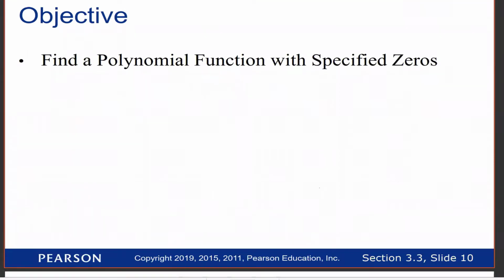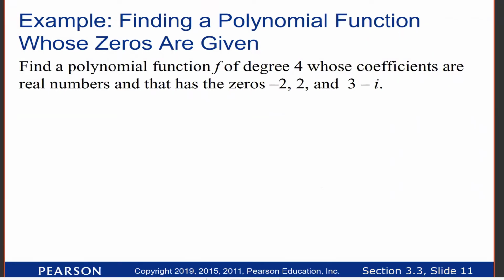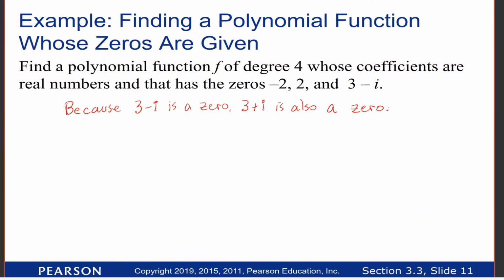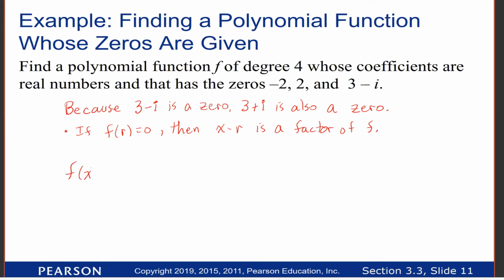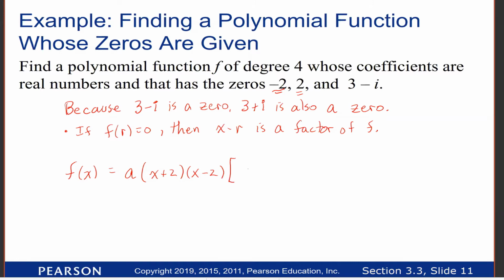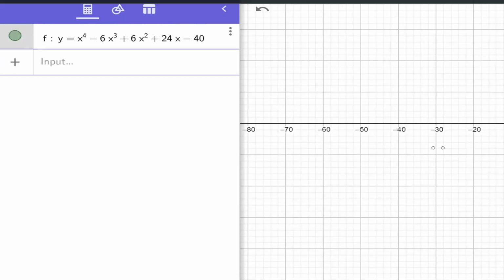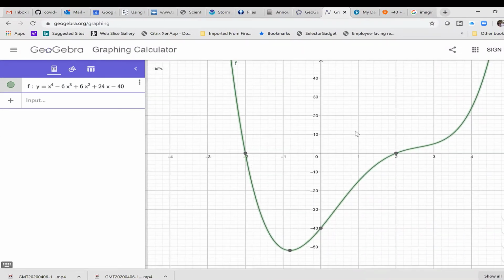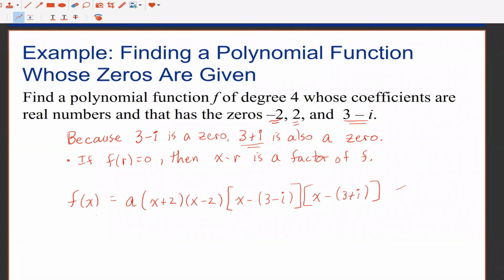3 3 2 Find Polynomial Function with Specified Zeros